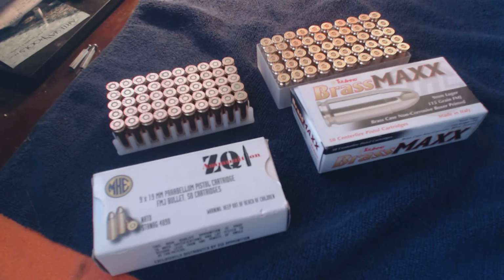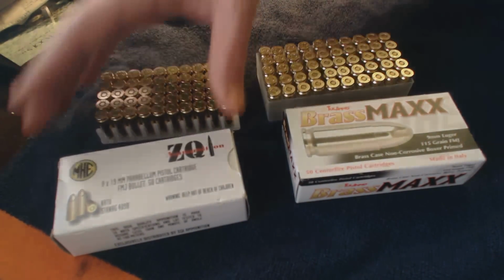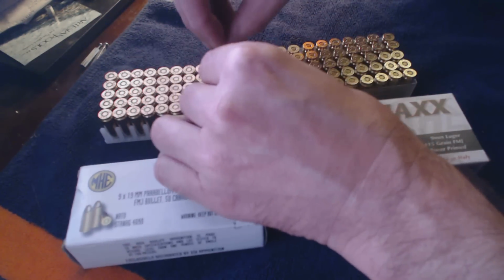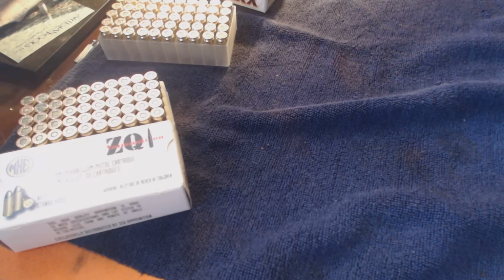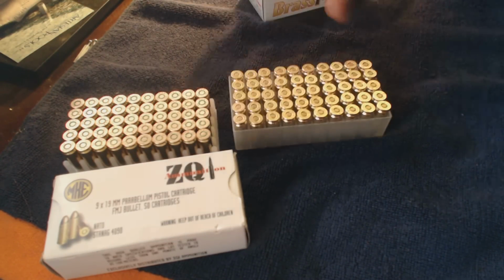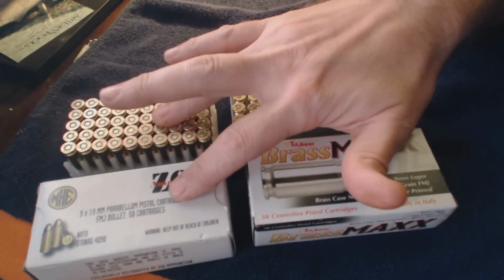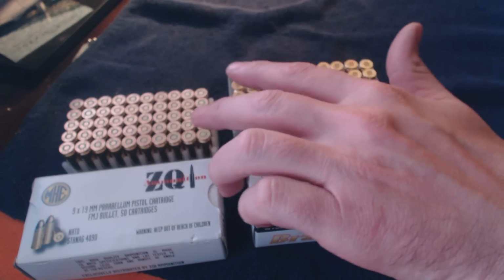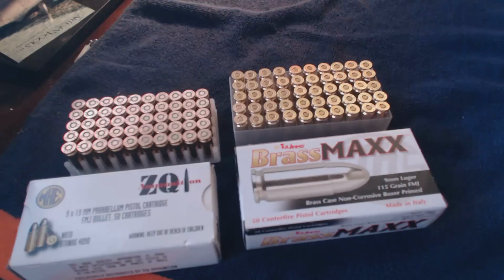Walmart 9mm Tulammo Brass Maxx & ZQ from Turkey - 01/2014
Range report on these two brands of ammunition.